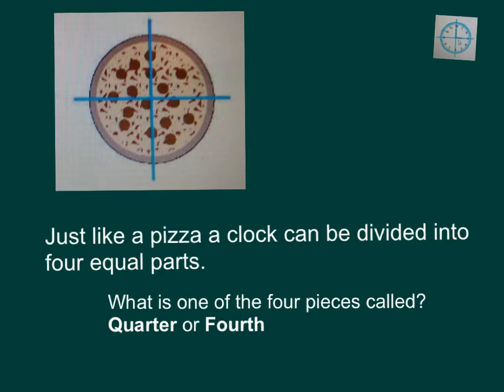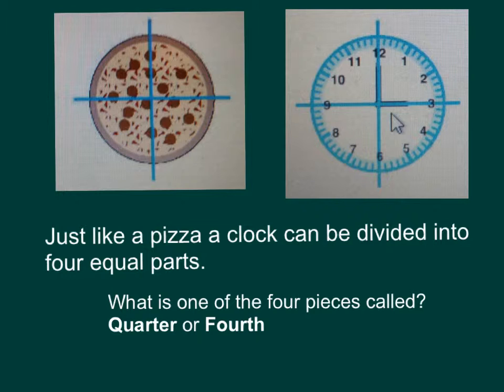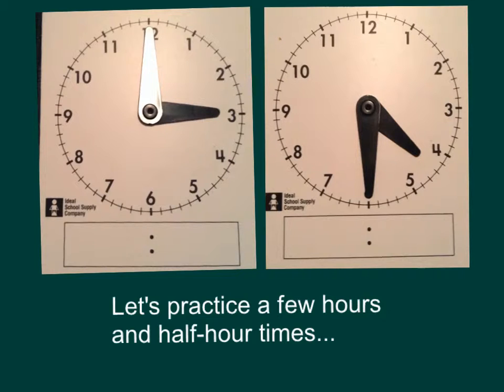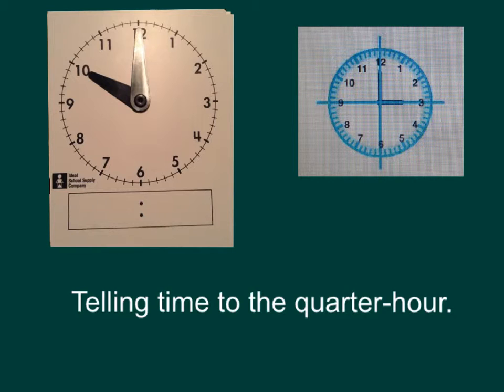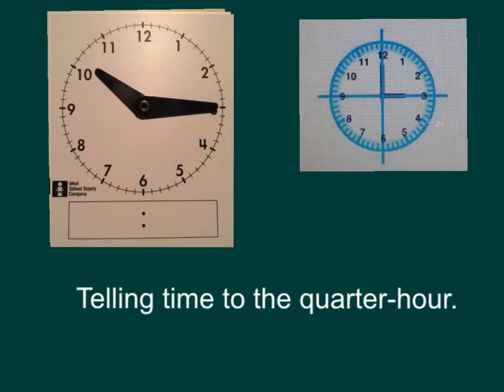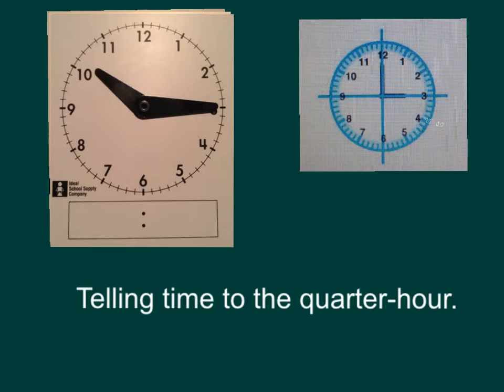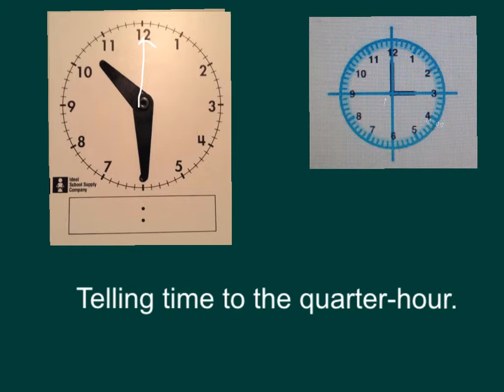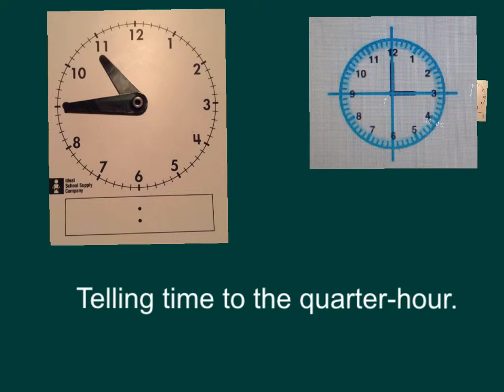Made with Explain Everything